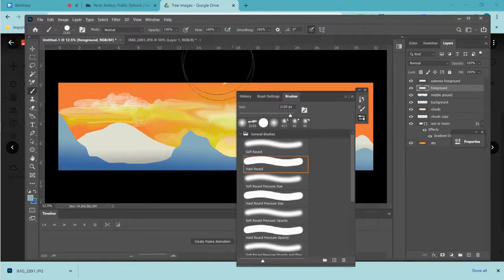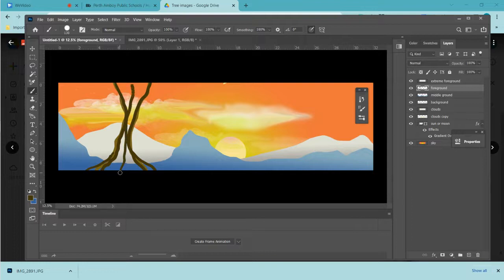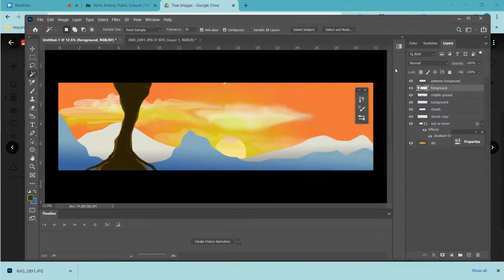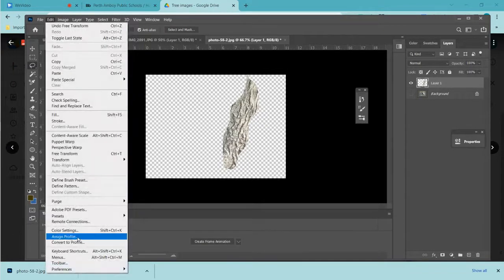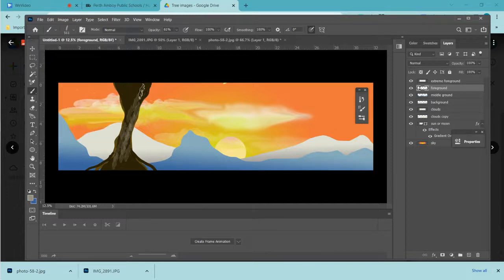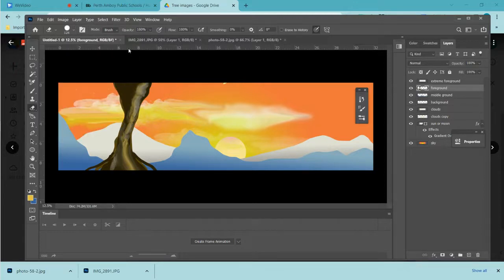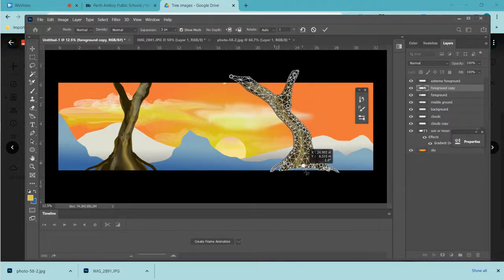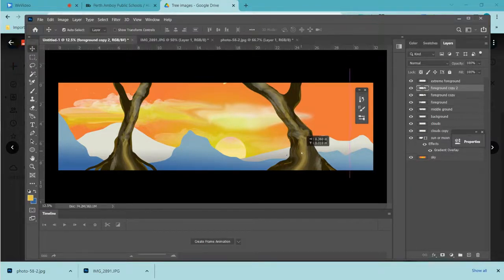Parallax Landscape for Animation Part 3, trees